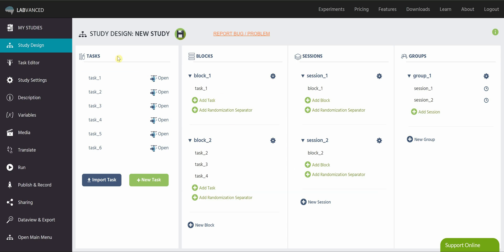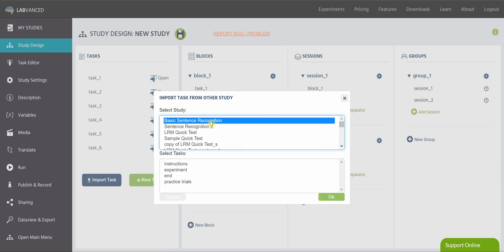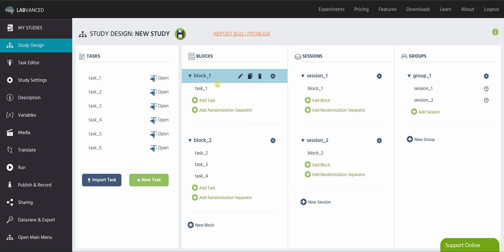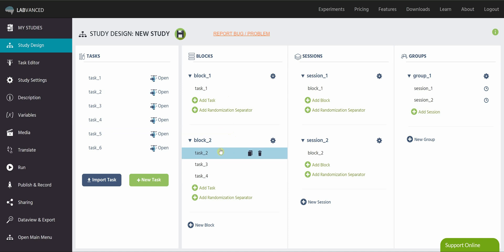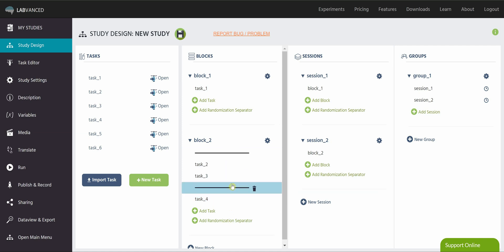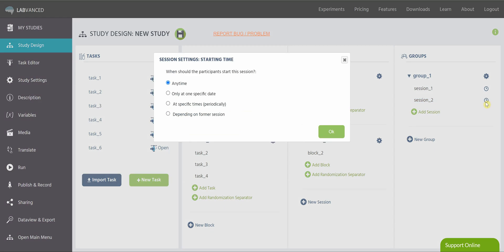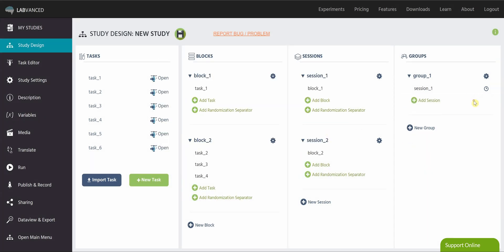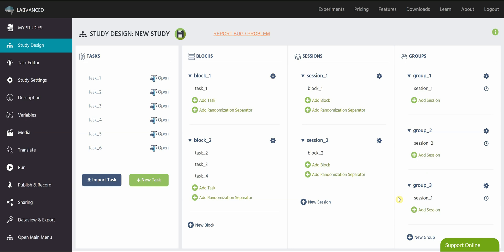The Study Design Tab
Welcome to the Labvanced video series!
In this video, we discuss the Study Design tab and how it can be used to organize and even randomize your study. Here, you are able to access and create new tasks for your study.

Helpful timestamps for this video:
0:00 Introduction
0:28 Creating or importing a new task
1:11 Assigning to blocks
1:46 Randomizing the order of tasks
2:38 Options for sessions
3:35 Options for groups